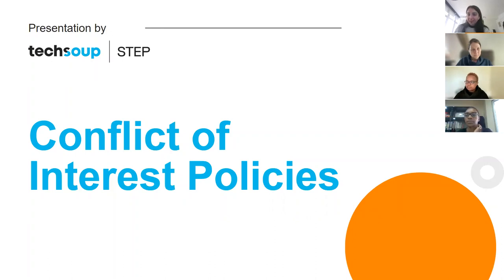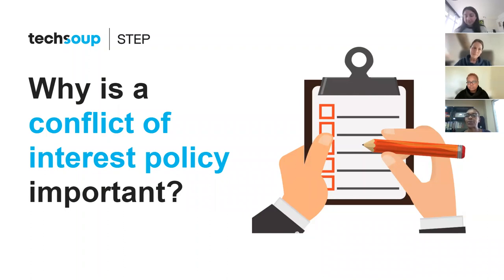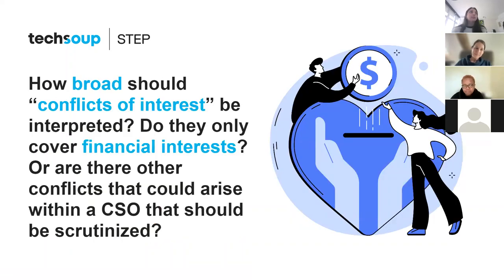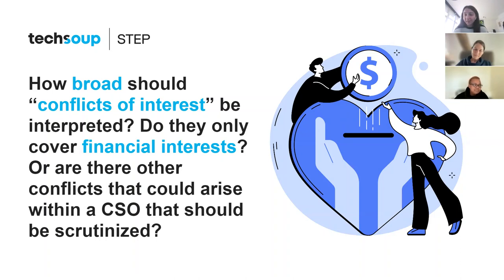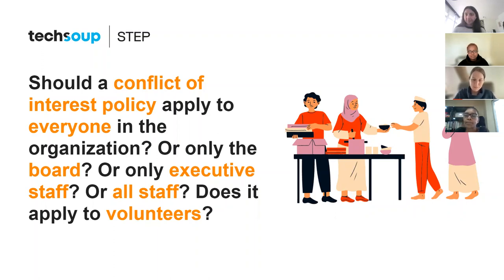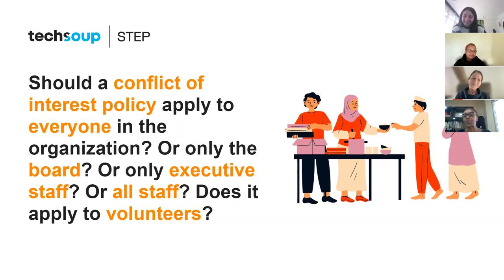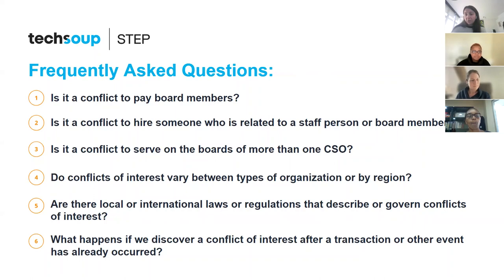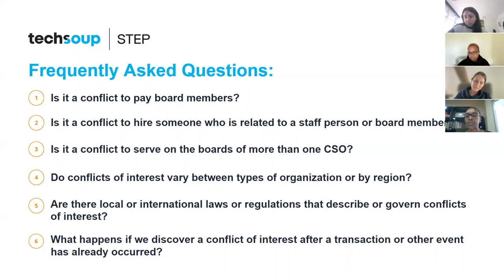Conflict of Interest Policies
Interested in learning more about Conflict of Interest Policies? Watch our conversation with Martha Lackritz Peltier, General Counsel at TechSoup, Lynnette Micheni STEP Program Manager at TechSoup, and Catherine Kiganjo Programme Coordinator at KCDF for their perspectives on what a policy should cover.